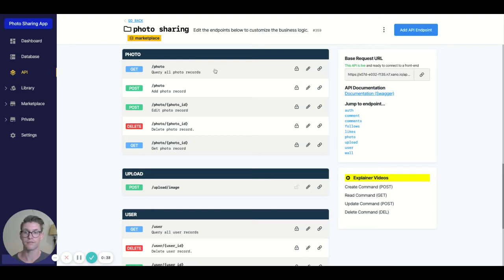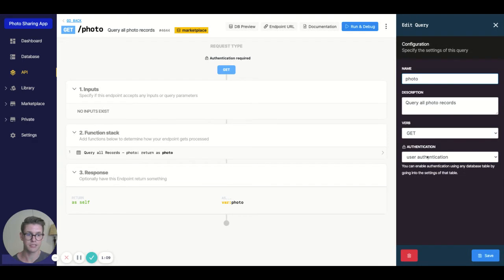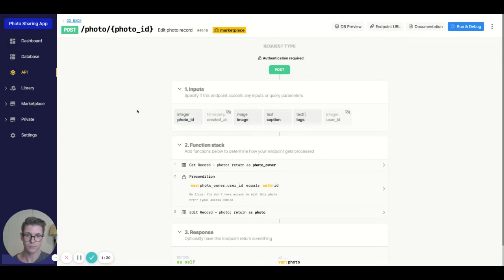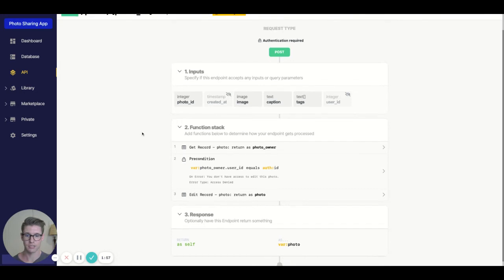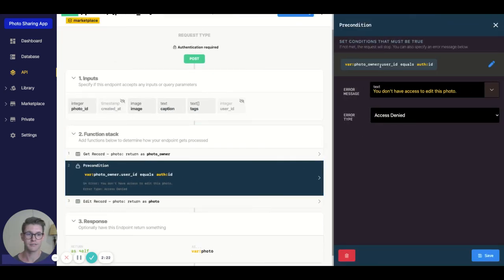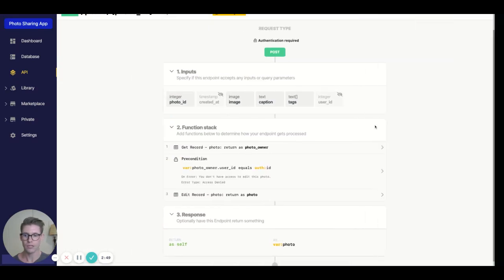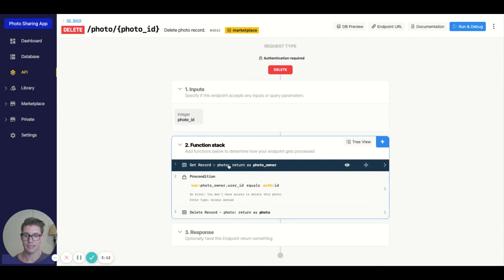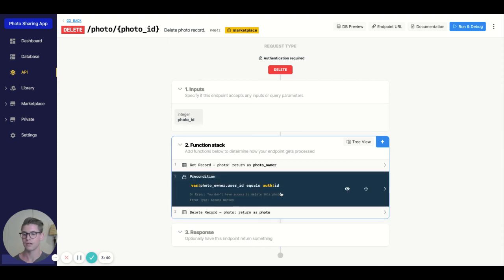How to enforce that a user who owns content is the only one who can edit/delete that content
Use-case: You have an app where you want all users to be able to see the content posted by other users. However, you want to enforce that only the users can only edit/delete the content that they own. This same set up can be applied to any operation not just edit and delete.